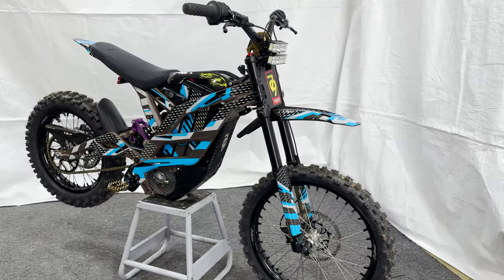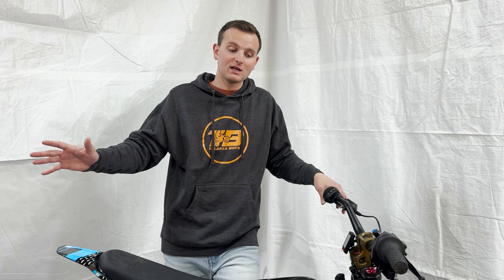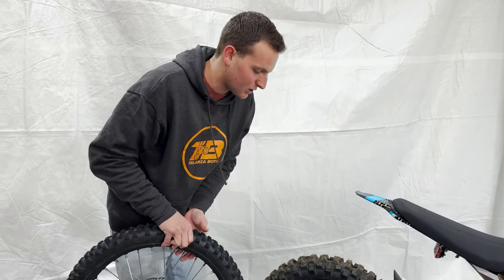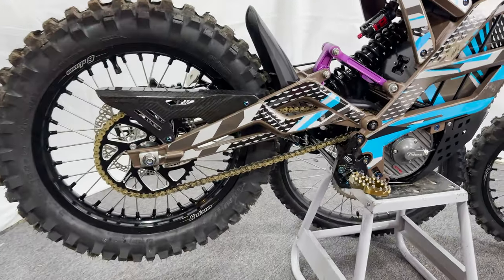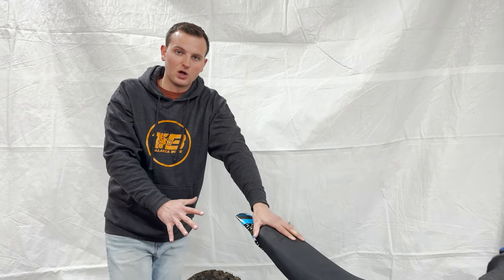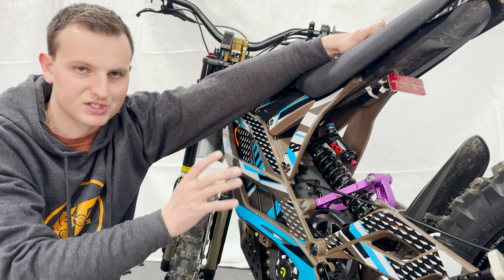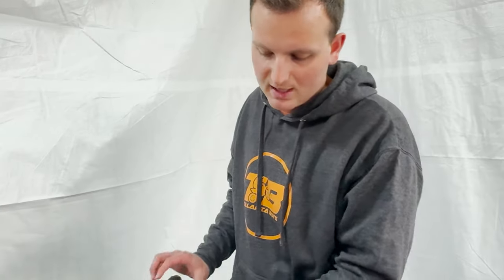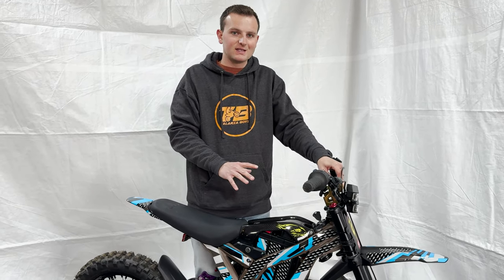Everything You Need To Know About The 79 Bike Falcon M!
We Just launched our very own Online E-Moto Parts Store Called TB Electric! Go Check it out!

79 bike page is not up yet, it will be up in a few days.
Make sure to do Surron hubs when you do the wheel builder.